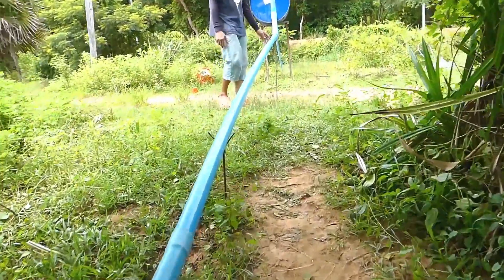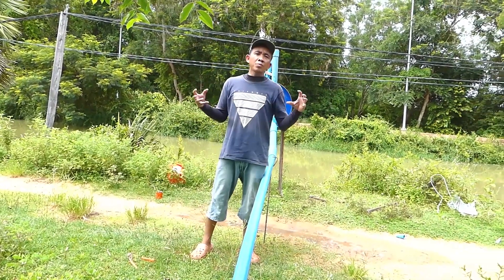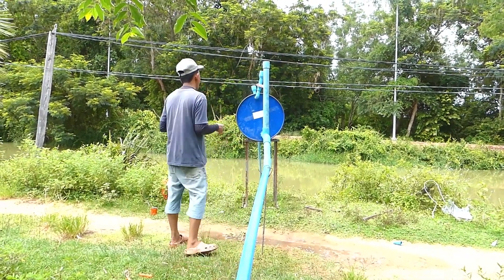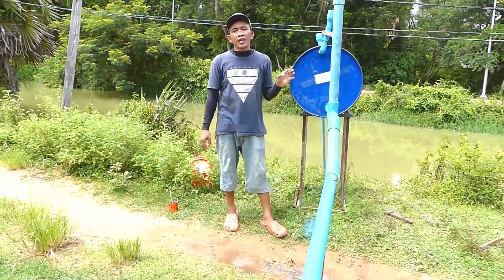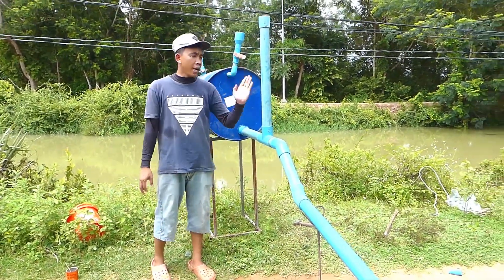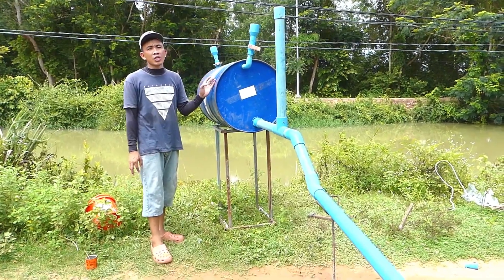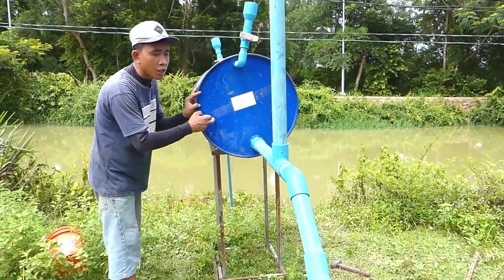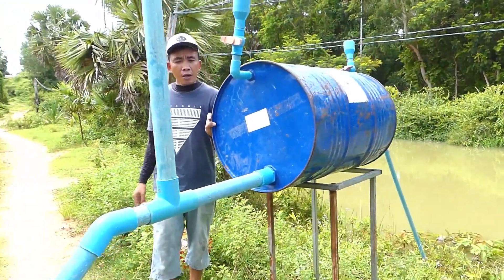Pressured Pump : How to make free energy water pump from deep river